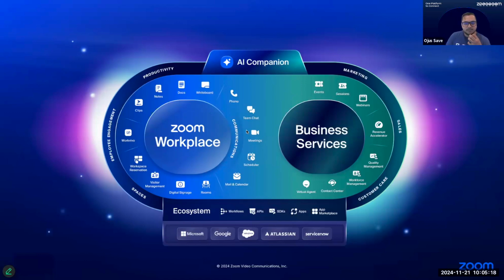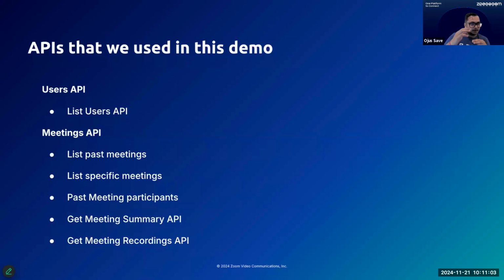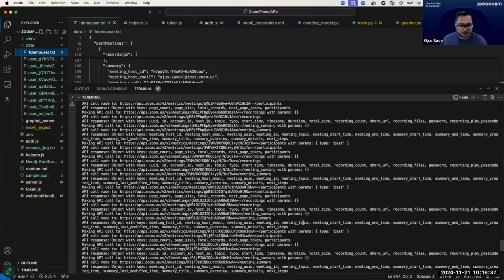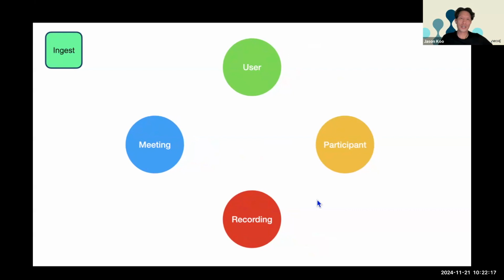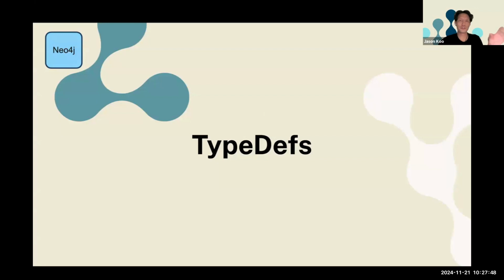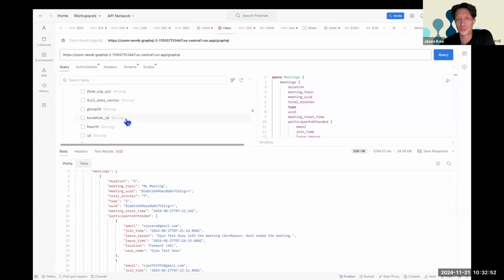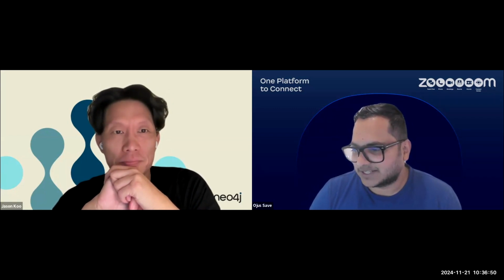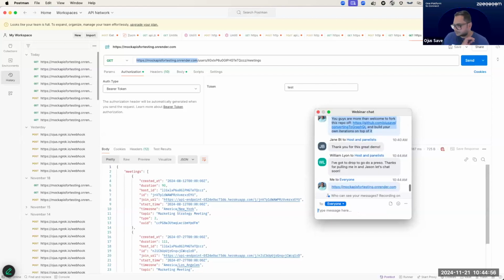Aggregate Zoom REST API Data to GraphQL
Join Zoom and Neo4j for a hands-on workshop on how to aggregate data from REST API services and make them available as GraphQL, backed by a Graph Database!